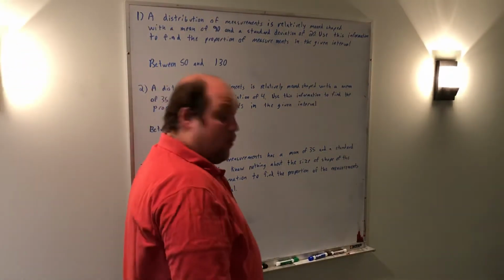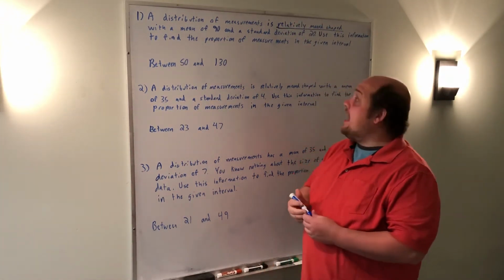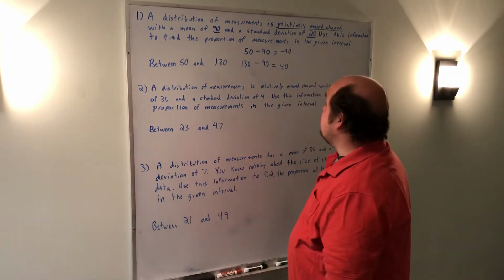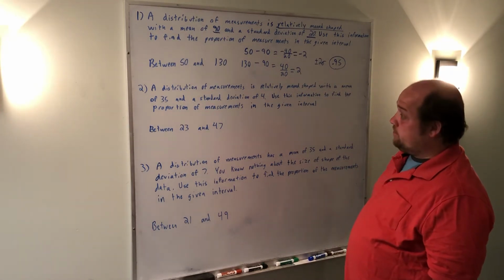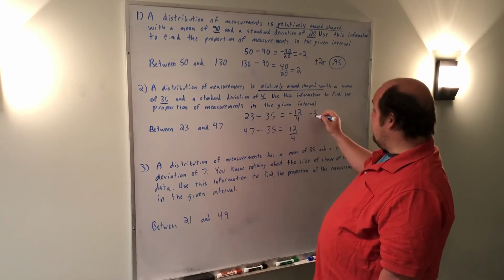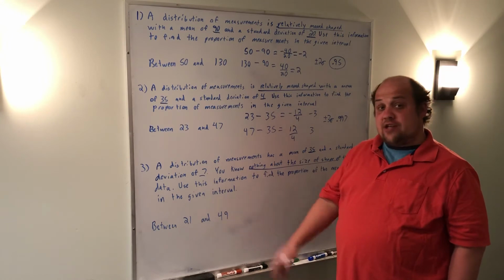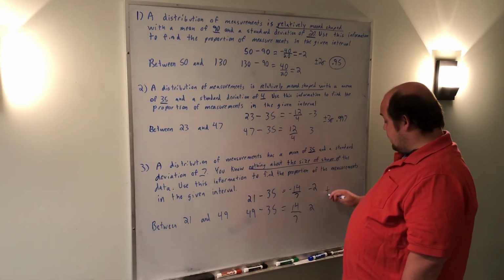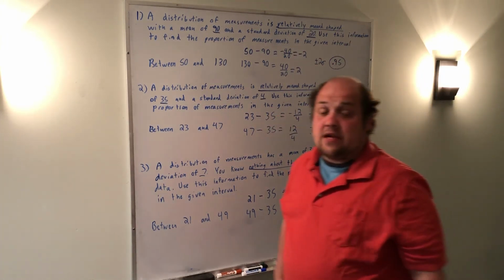MH203 Classwork 2.3 Part 1